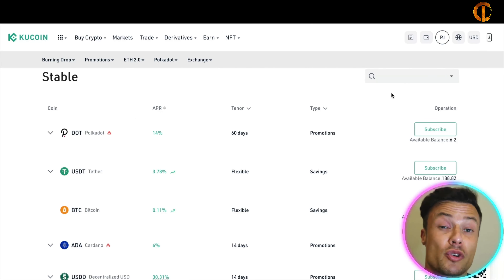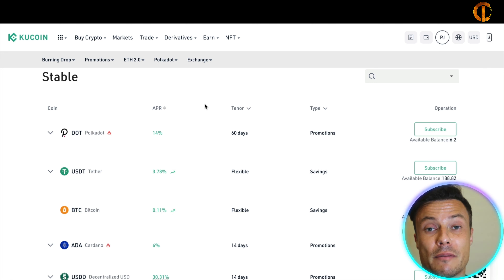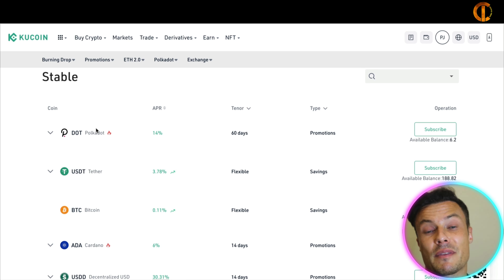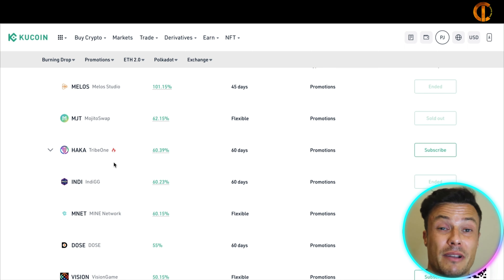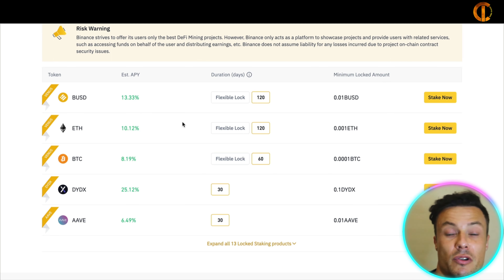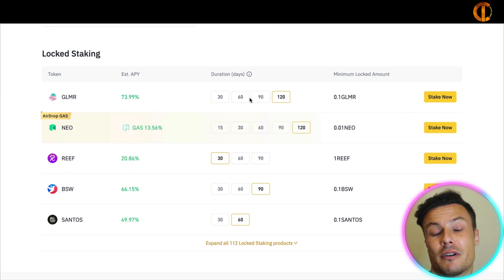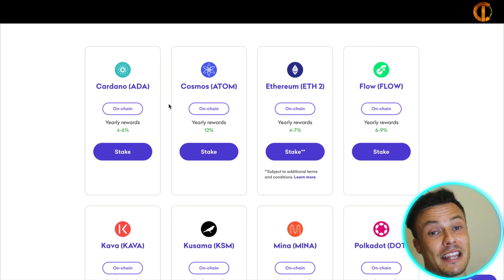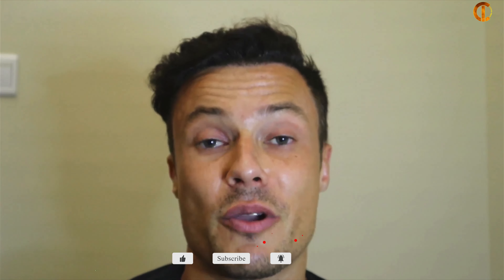Crypto Exchange | Crypto To Buy Now | 3 Best Staking Platforms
Welcome to Our Best Crypto Video!

Crypto staking refers to the process of ‘locking’ up your digital tokens for a certain period of time to contribute to the performance and safety of the respective blockchain network. In return, by staking your tokens, you will have the opportunity to earn interest.

In this guide, not only do we review the best crypto staking platforms for 2022 – but you’ll also find a newbie-friendly explanation of how this segment of the blockchain industry works.

Binance is one of the best crypto staking platforms for those looking to earn high rewards. This popular exchange platform is able to support nearly 100 different staking coins – which covers a wide range of projects and APYs. Moreover, in terms of how long you wish to lock your tokens up for – Binance offers various options. This typically covers a period of 10,30, 60, or 90 days.

This is because rates change on a daily basis, so you will rarely be able to lock in promotional APYs for more than a month. Moreover, we should also note that each staking pool has a maximum allocation, so you might find that the best deals sell out quickly.  Once you have facilitated your staking requirements, you might also consider using Binance to trade digital currencies. After all, the platform offers more than 1,000+ markets (60 in the US) at industry-leading fees.

Is Crypto Staking Taxed?
Taxation in the cryptocurrency arena is very complex and the specifics will not only depend on your residency status but your individual profile. As such, you should seek tax advice from a qualified professional.

With that said, some countries will look to tax staking earnings – albeit, the rules can and will differ depending on the jurisdiction.

Potential Risks of Crypto Staking
Where there are potential rewards on the table, there will also be certain risks to consider. Staking is not exempt from this sentiment, so be sure to take the following risks into account before proceeding.

Platform Risk
We would argue that the overarching risk of crypto staking is with respect to the third-party platform itself.

For instance, your chosen provider will initially require you to deposit your crypto tokens into its own wallet so that you can begin the staking process.
This means that you need to trust that the platform has your best interests at heart. Even if it does, if the staking platform is hacked and funds are stolen – you could be a direct victim of this.

I hope you found value in our Best Crypto video. Make sure to leave a like on the video if you gained value from it!

⏰ Time Stamp ⏰

00:00 - Staking Introduction.
00:25 - NO.1 Kucoin Explained.
05:30 - NO.2 Binance Explained.
06:23 - NO.3 Kraken Explained.
07:42 - Recap.